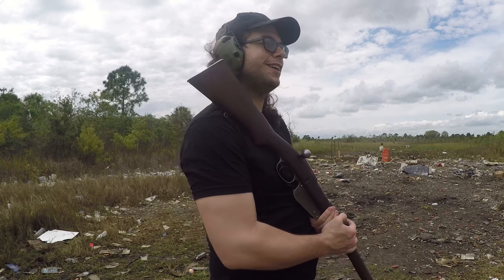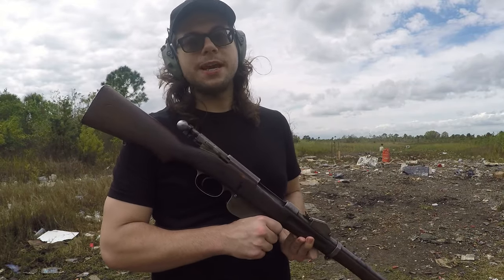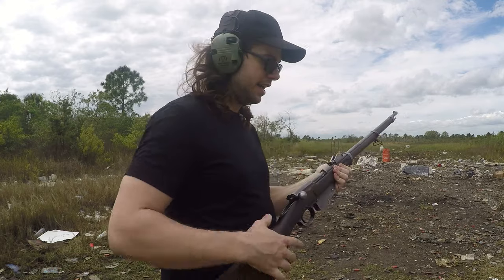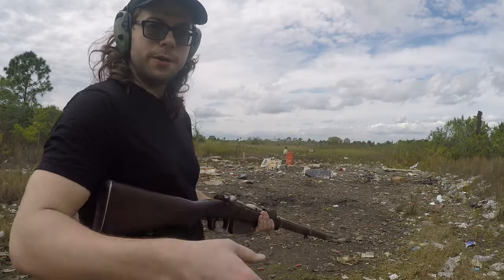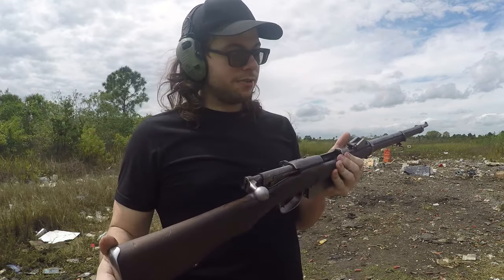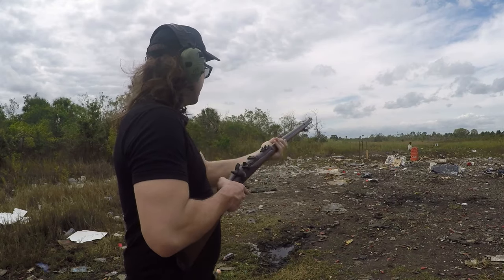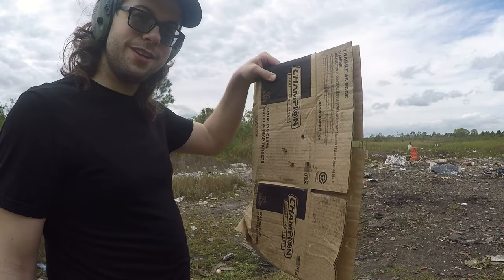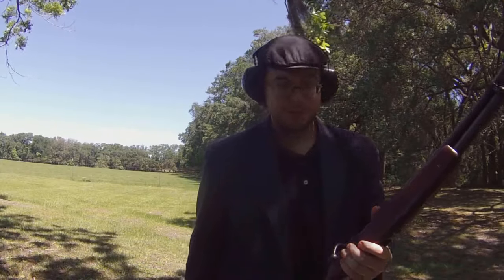C Grade RTI Steyr 88/90 8x50r At The Range